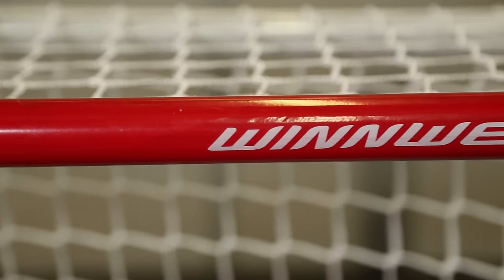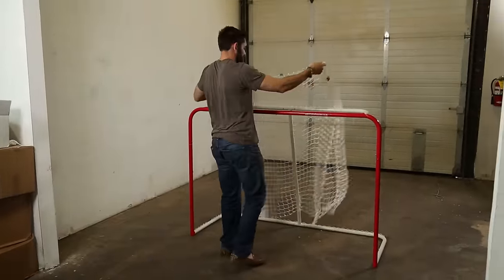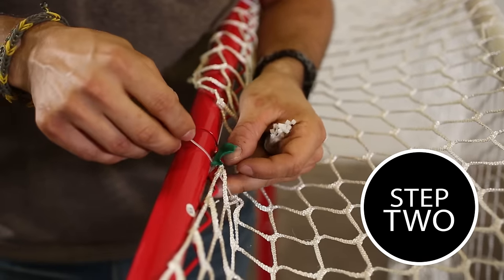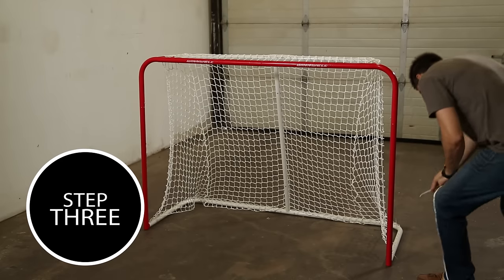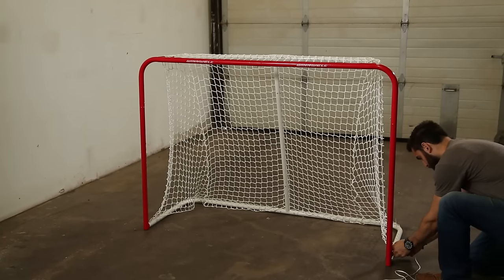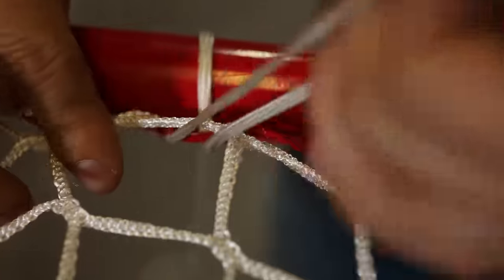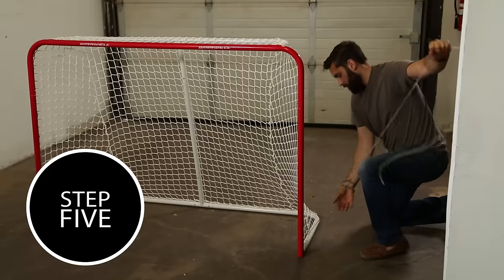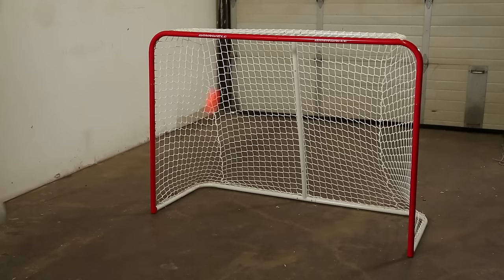Traditional Mesh: Hockey Net Assembly by WINNWELL HOCKEY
Learn how to properly string mesh to a hockey net. This video is a quick look at the simple instructions for step-by step process we use here at WINNWELL. We will take you through the following:

- how to position the netting or mesh on the hockey net frame
- how to temporarily secure the net mesh for a quick and easy way to assemble
- the proper methods for stringing and tying off your net

For more information on how to string a hockey net, or to learn more about WINNWELL products, visit us at WINNWELL.ca.